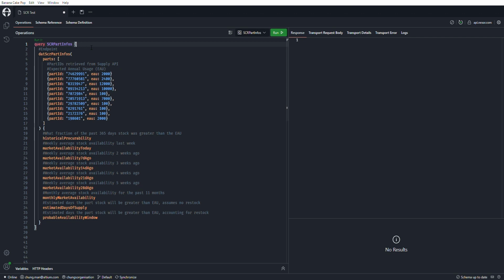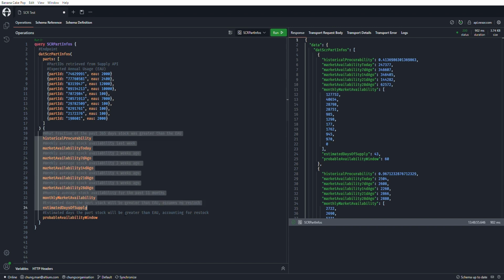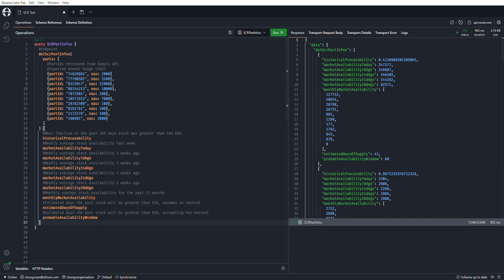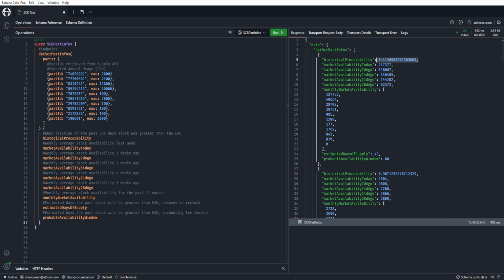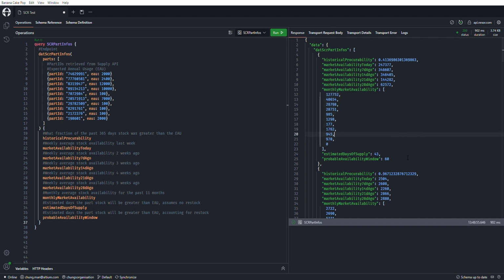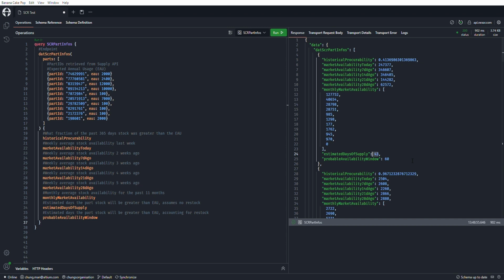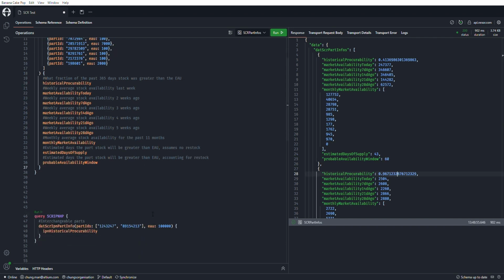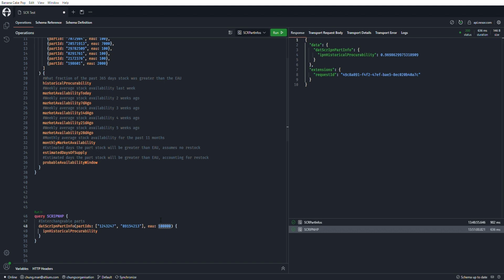Enhance Your Supply Chain Resilience with Altium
In today's dynamic and interconnected world, supply chain disruptions can pose a significant threat to business continuity and profitability. Supply Chain Resilience (SCR) solution empowers you to proactively identify, mitigate, and navigate supply chain challenges, ensuring a consistent supply of critical components and safeguarding your production schedules.

Key Benefits of an Altium SCR solution:

Unparalleled Visibility: Gain comprehensive insights into market conditions, demand trends, and supplier performance, enabling informed decision-making to optimize inventory levels and mitigate procurement risks.

Predictive Analytics: Leverage predictive market data to forecast demand and anticipate potential disruptions, ensuring a safe stock of critical components without overstocking.

Just-in-Time Procurement: Implement a just-in-time procurement strategy, procuring readily available parts as needed, minimizing inventory holding costs and improving cash flow.

Streamlined Operations: Reduce the time and effort spent on sourcing and procurement activities, streamlining business operations and enhancing efficiency.

Protected Production Schedules: Safeguard your production schedules from unexpected supply chain disruptions, ensuring on-time delivery of products to meet customer demands.